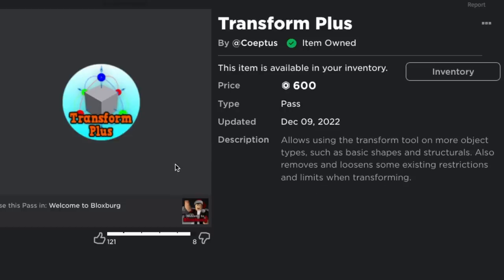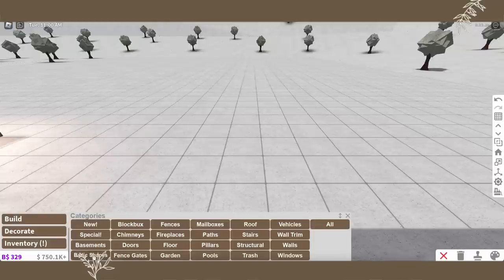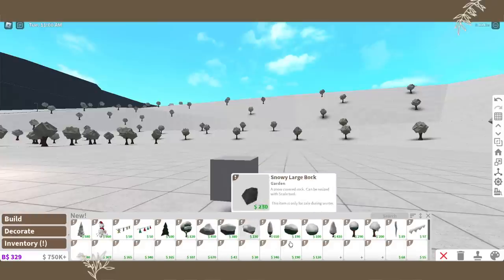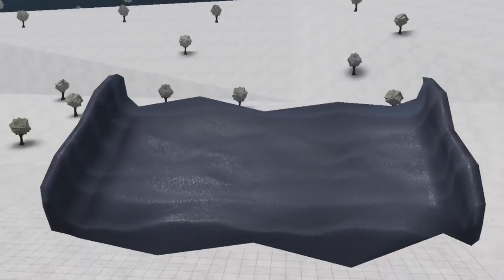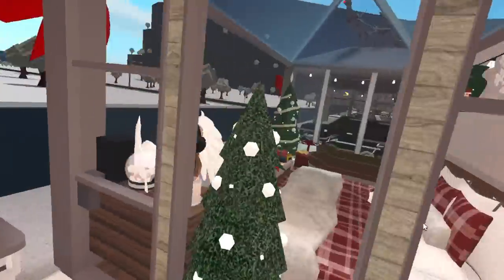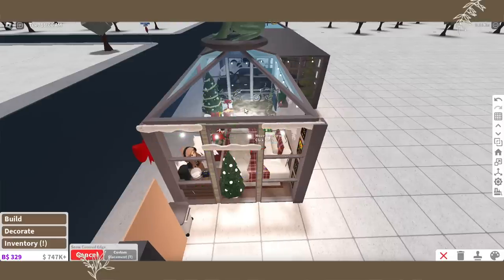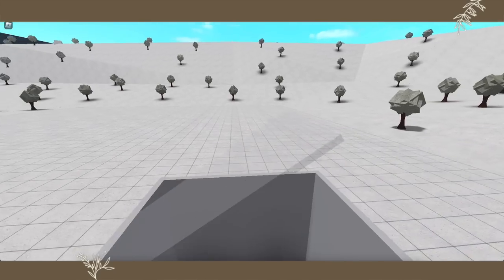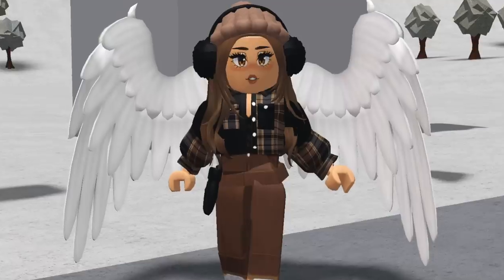Is the TRANSFORM PLUS GAMEPASS Worth It?? - Bloxburg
Roblox User: Rxbuilds (I can't add everyone due to the friend limit, but my joins are almost always on, which is very similar to a friend request!

► Software
Audio Editor (Sometimes): Garageband
Screen Recorders: Screenshot Capture
Thumbnail Editor: PicMonkey & PIXLR